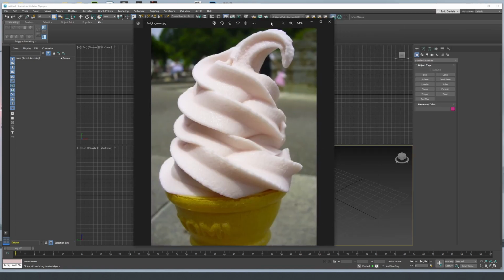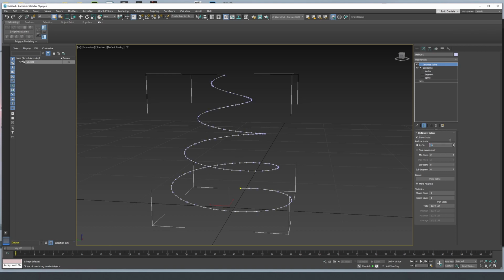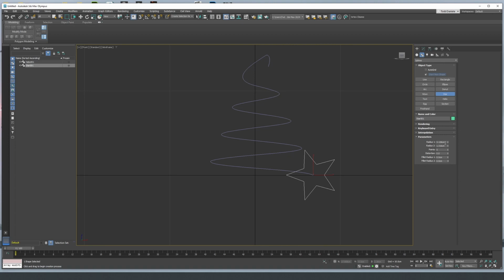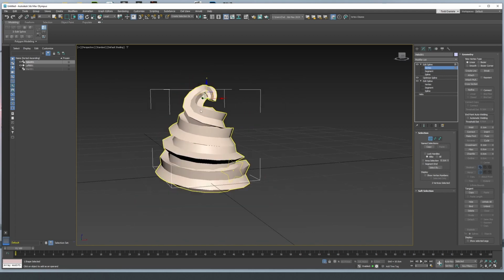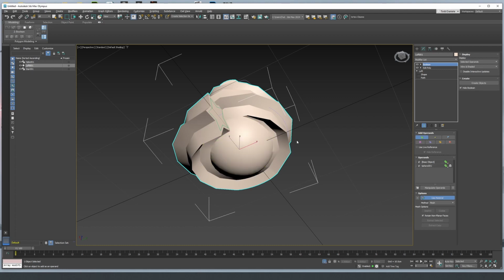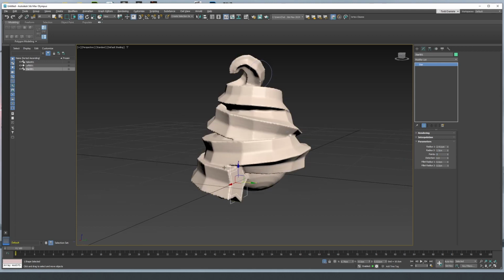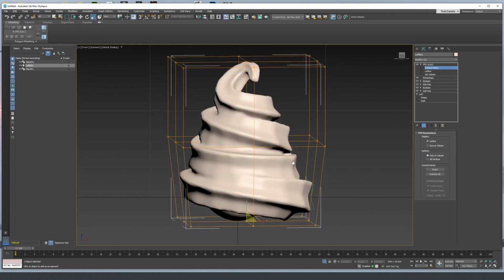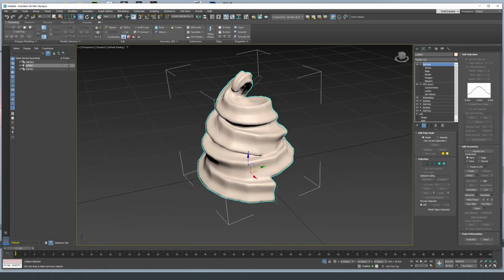3ds Max 2024 Boolean Mod OpenVDB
A tutorial using 3ds Max 2024 and the new boolean modifier along with the open VDB option to make  soft serve ice cream swirl.